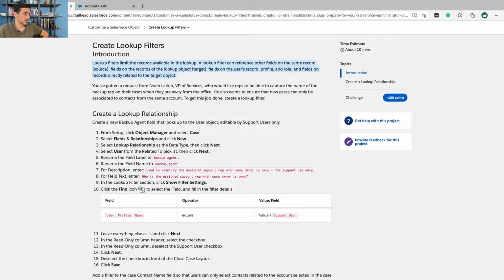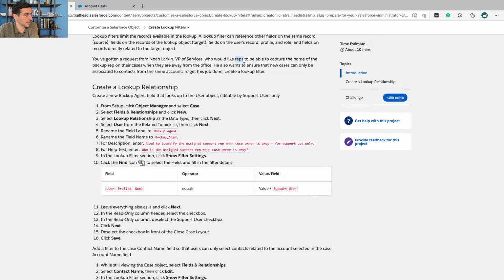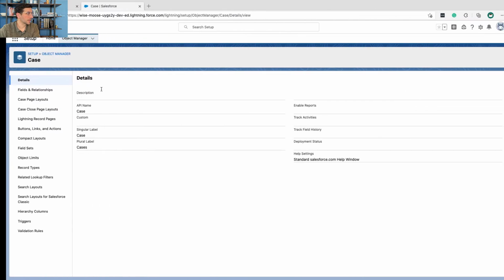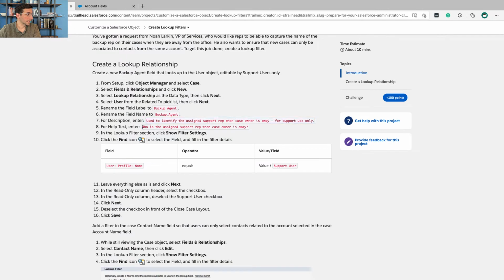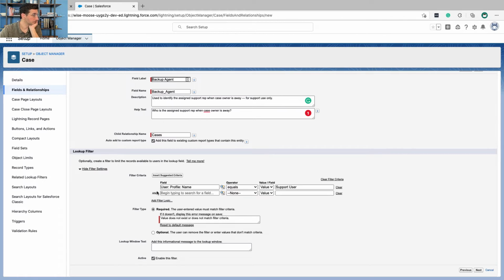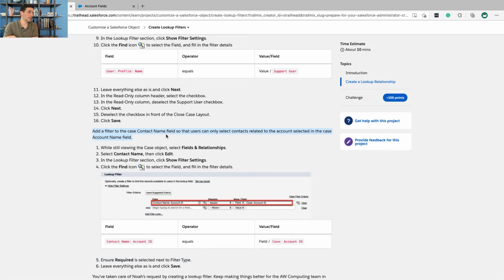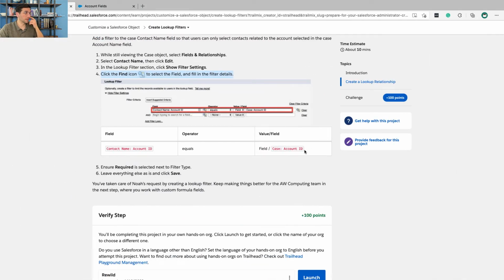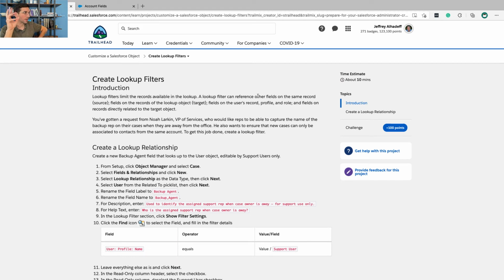Create Lookup Filters | Trailhead | Answered and Explained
In which, I walk you through the unit Create Lookup Filters. This is the third unit in Customize a Salesforce Object.

I use Ghost for blogging because its has amazing templates for free and has fantastic support so I can focus on learning about Salesforce instead of tweaking a website. They also have plans for businesses too.

Listen with a month free of Audible

0:00 Intro
0:22 Introduction
2:21 Create New Backup Agent Field
6:24 Add a filter to the case Contact Name field
8:41 Introduction Revisited

I may receive a small referral fee for some of the things I've listed here.  And, I actually like them.